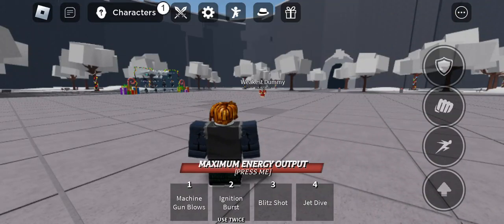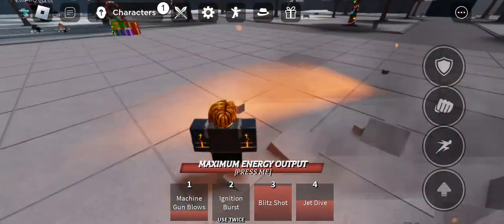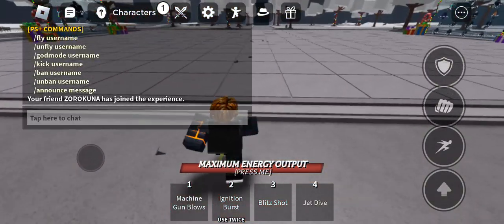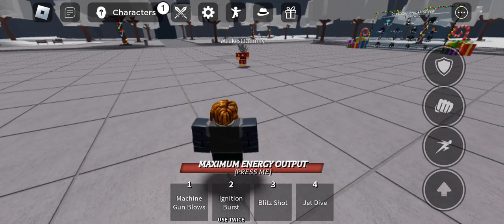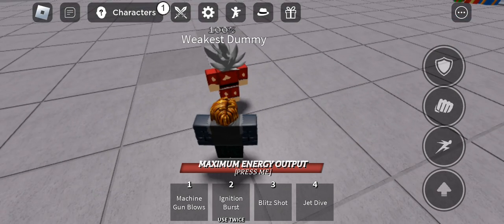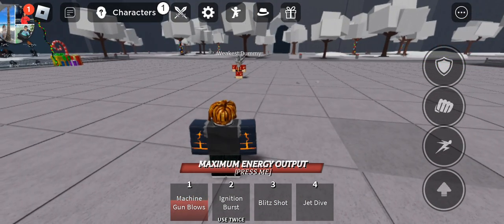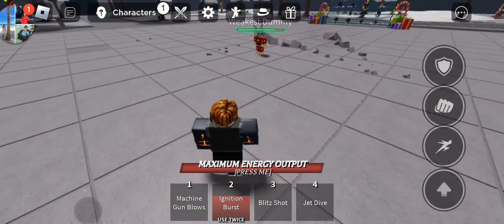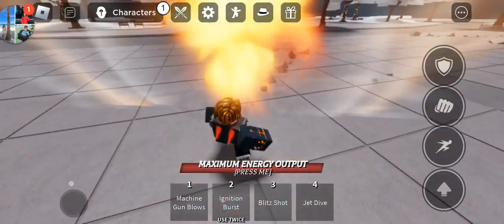TSBG genos moveset combo.